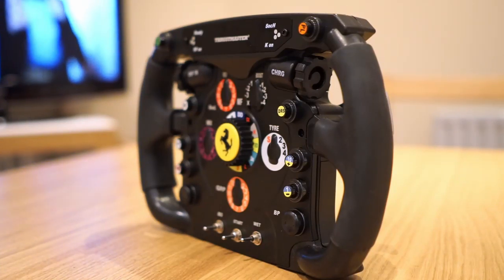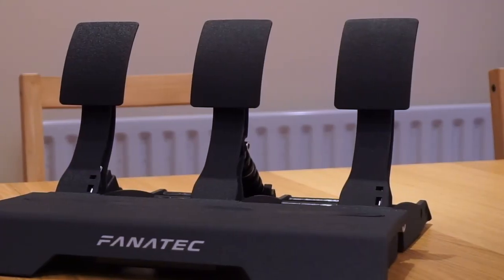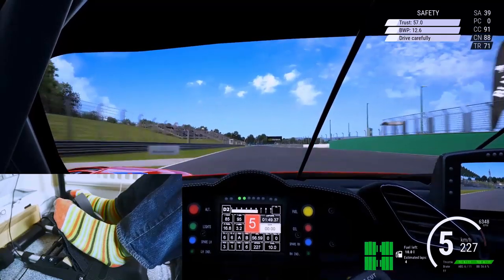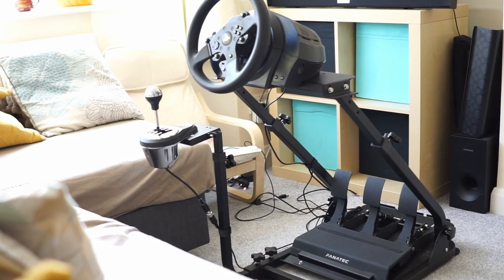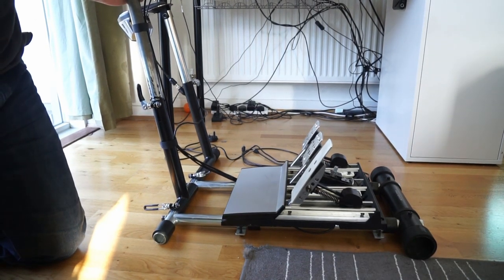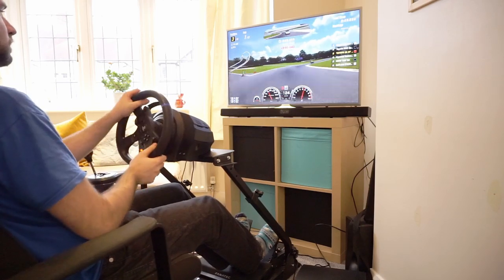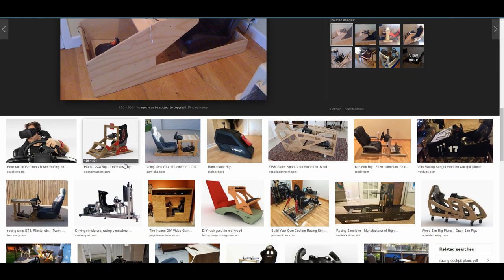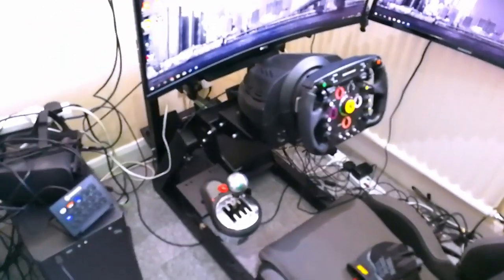BUDGET Sim Racing UPGRADES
The fourth and last installment of this series, as most (if not all) major budget simracing topics are covered.

Rig Specs
➡️️Simetik K2R  + GTOmega XL RS seat (Sent by Simétik and GTOmega)
➡️️Fanatec DD1 + DDPRO DD 8Nm (Sent by Fanatec)
➡️️Fanatec V3 pedals
➡️️Thrustmaster TH8a
➡️️3DRap Akina handbrake (sent by 3dRAP)

PC Specs:
➡️️AMD RYZEN 7 3700x
➡️️32GB RAM
➡️️EVGA 1080ti SC 11GB
➡️️NZXT H510i
➡️️Oculus Rift